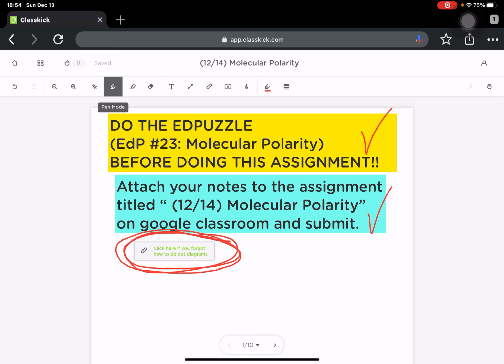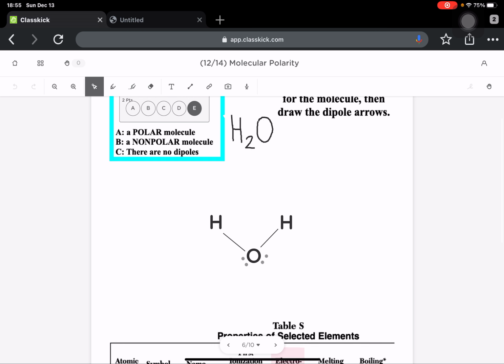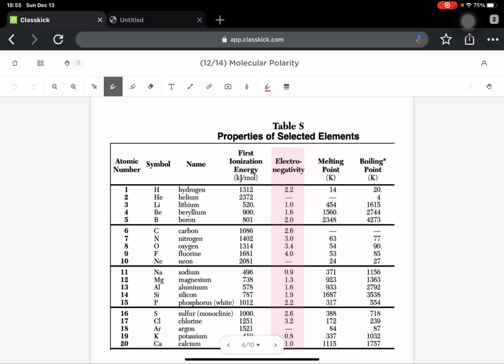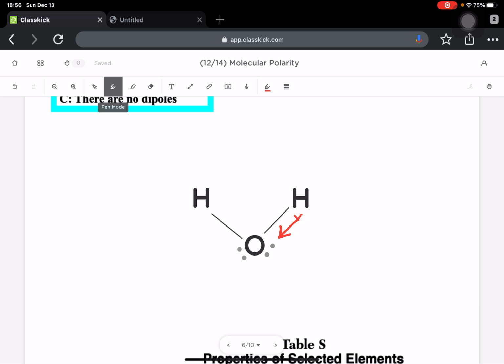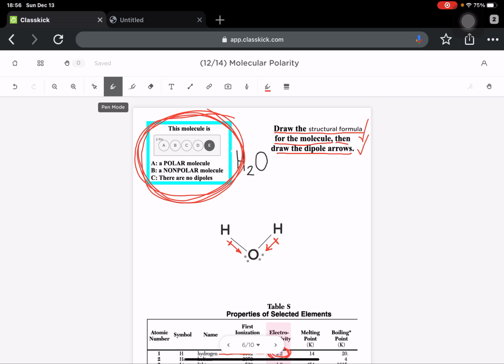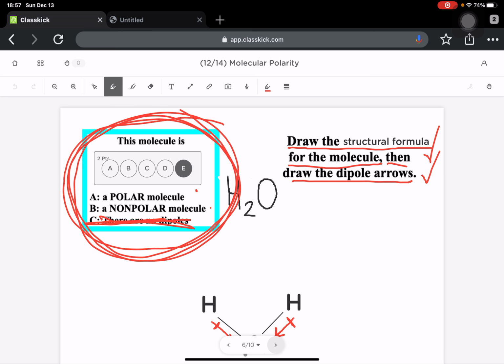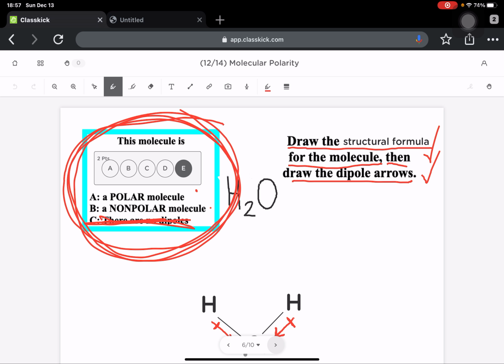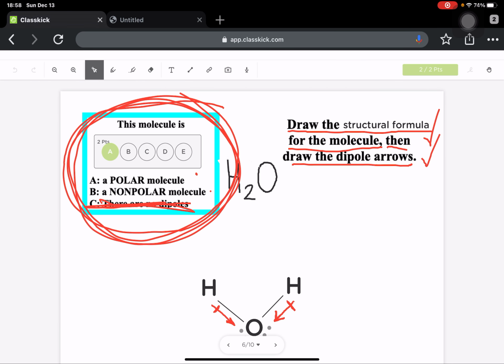Drawing dipole arrows and determining molecular polarity